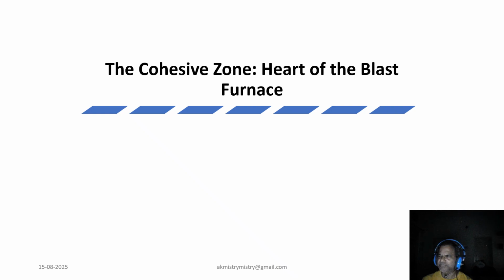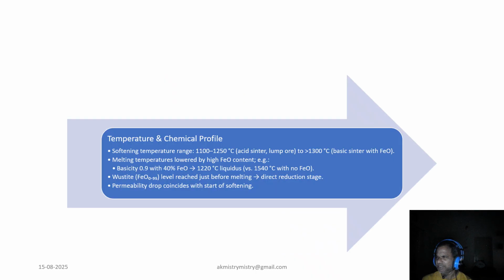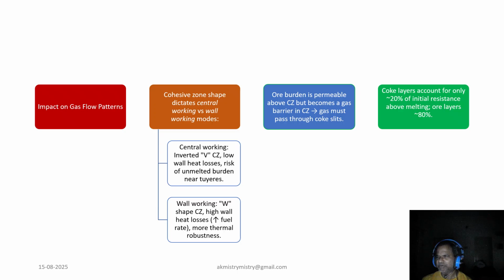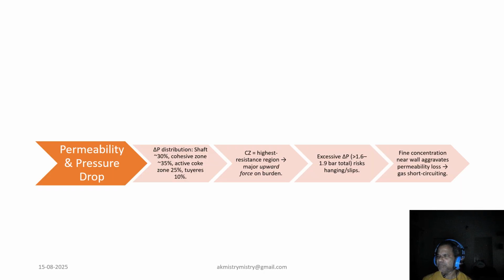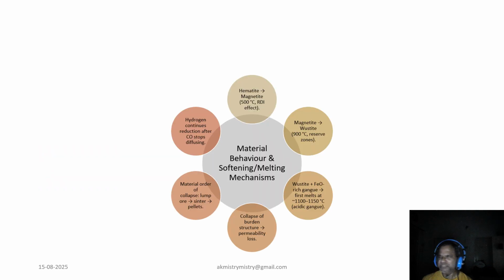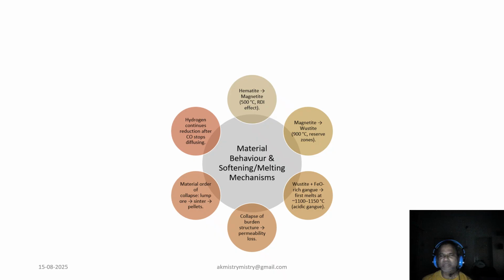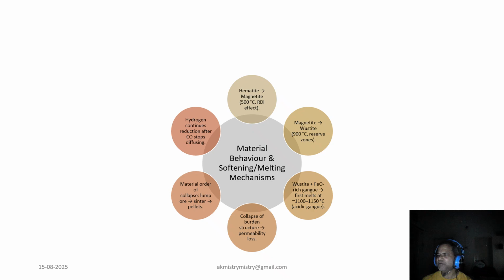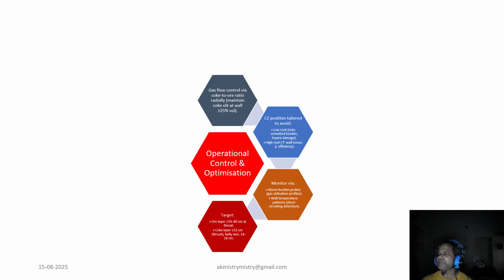Why the Cohesive Zone Is the Heart of Every Blast Furnace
What is the cohesive zone in a blast furnace—and why does it matter so much? In this video, we break down the science behind the cohesive zone, where iron ore softens and gas flow gets restricted. Learn how this hidden layer affects temperature control, permeability, and overall furnace efficiency.

Whether you're a steelmaking expert or a curious learner, this video simplifies complex concepts using clear visuals, relatable analogies, and real-world insights.

🔍 Topics Covered:

What is the cohesive zone?

How does it form inside the blast furnace?

Impact on gas flow, temperature, and productivity

Strategies to optimize cohesive zone behavior